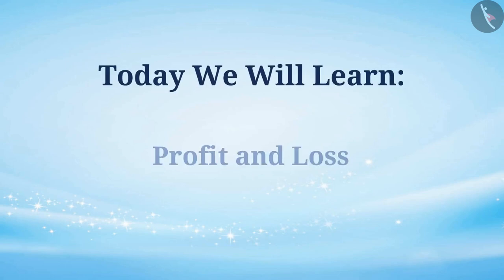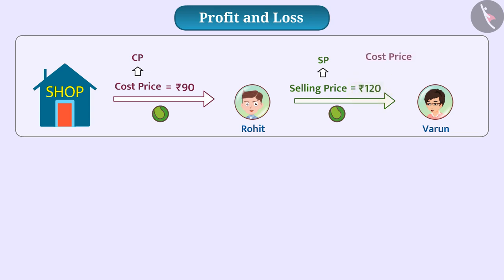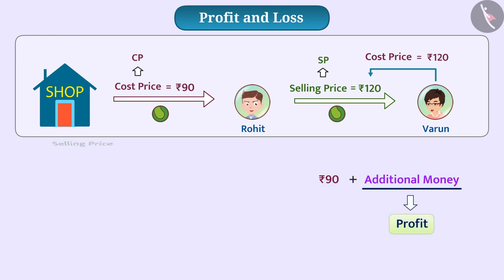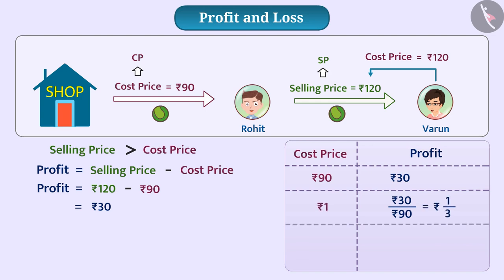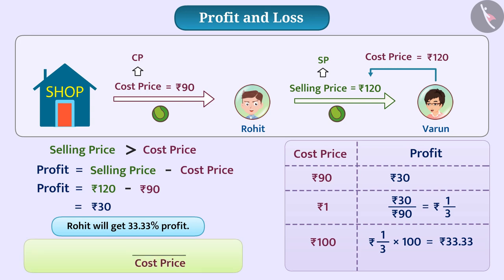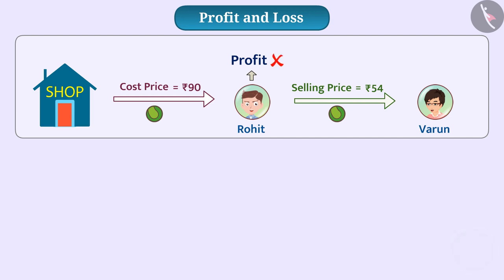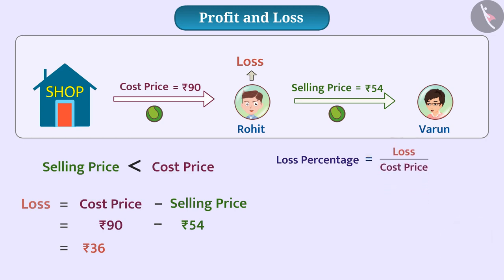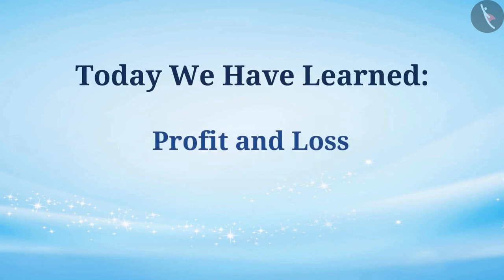Profit and Loss | Part 1/3 | English | Class 8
Profit and Loss | Part 1/3 | English | Class 8 | NCERT

Profit and Loss | Ratio and proportion | Grade 8 | NCERT | Comparing Quantities

Welcome to part 1 of Profit and Loss. In this video, we will discuss the concept of Profit and Loss.